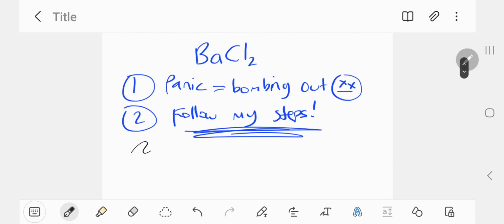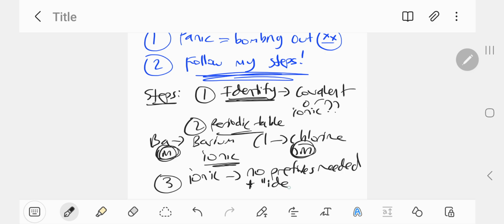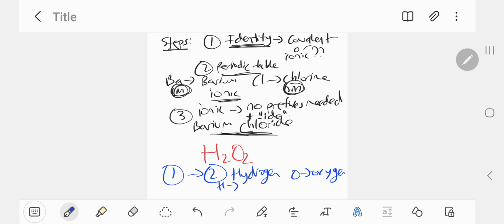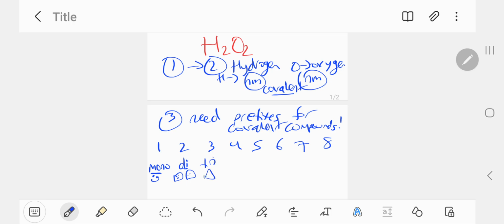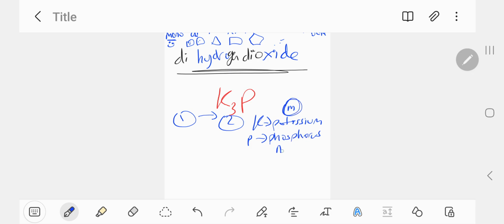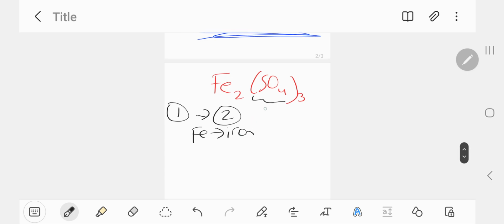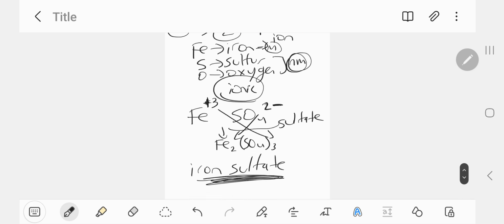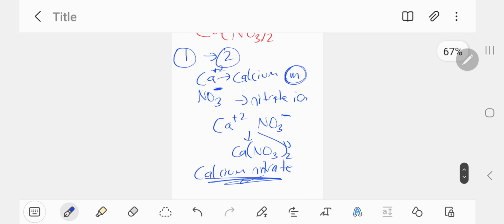Year 9 Science: Naming compounds